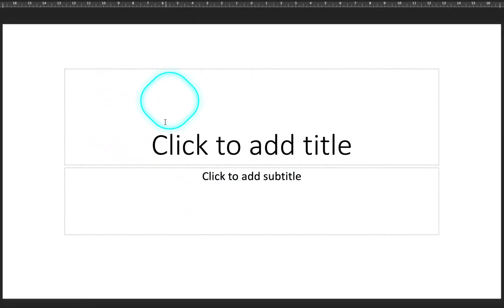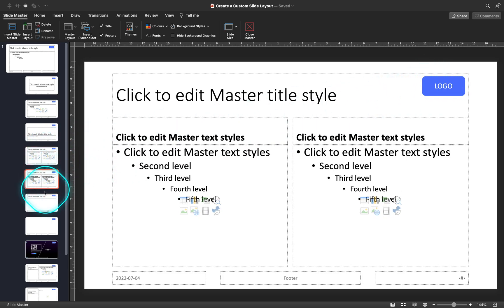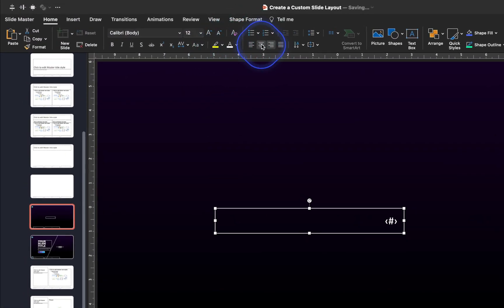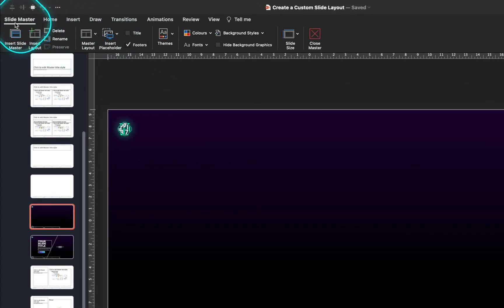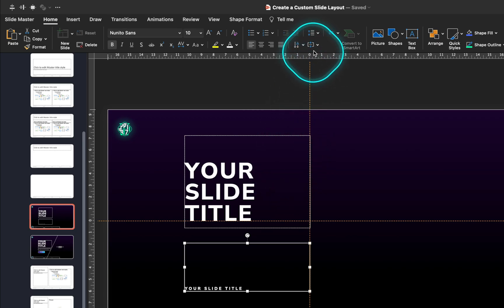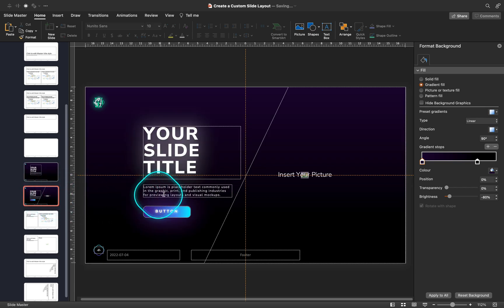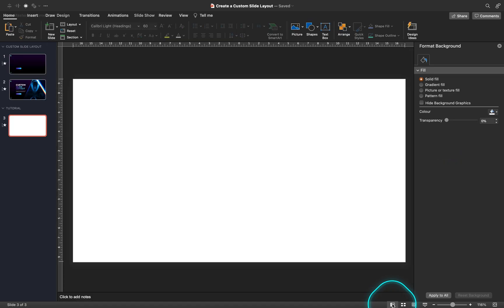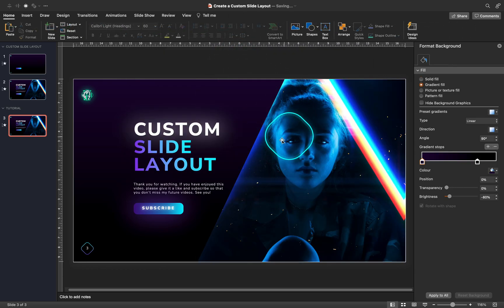Create AWESOME PowerPoint Slide Layouts ✅ Free Download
In today's video you will learn how you can turn a default PowerPoint slide layout into an awesome looking custom PowerPoint slide layout. It has a custom gradient background, slide title placeholder, subtitle placeholder, a gradient button, custom picture placeholder, custom slide number and a place for your logo. Once the slide layout is finished, we will easily fill it with our own content. Allright, let's start the interstellar journey!

// Timestamps \\
00:00 - Intro
00:35 - Slide Layouts & Slide Master
02:20 - Creating a Custom Slide Background
03:23 - Creating a Custom Slide Number
05:39 - Creating Slide Title Placeholder
08:39 - Creating a Button
10:40 - Creating a Custom Picture Placeholder
13:28 - Final Result

// My Software \\
Video Editing: Final Cut Pro